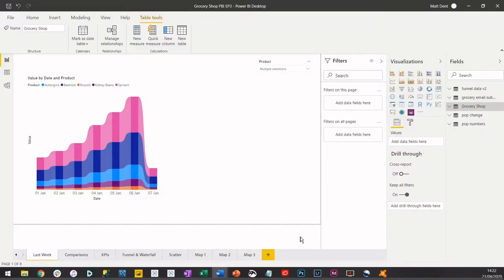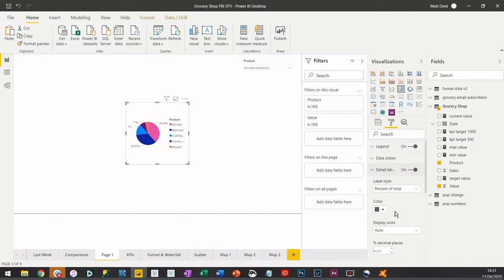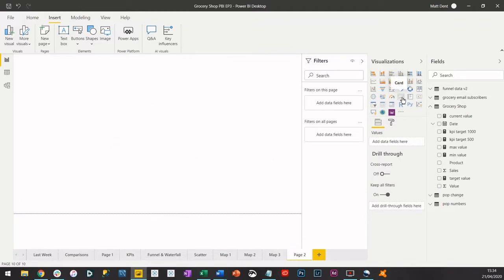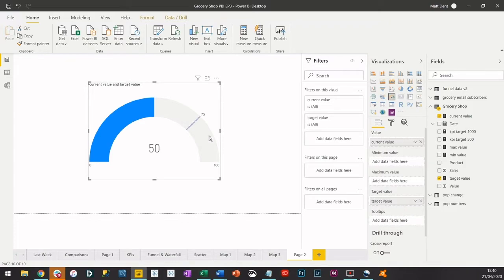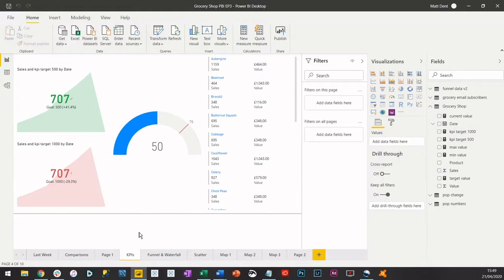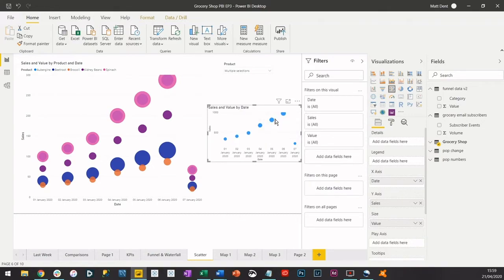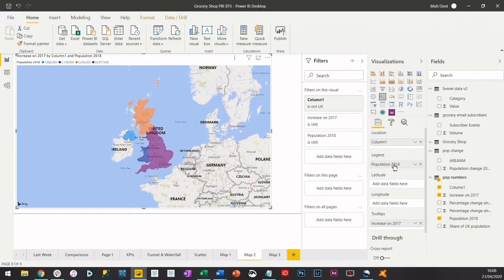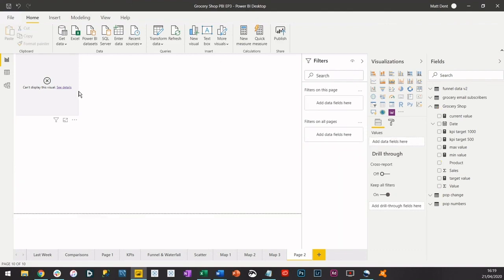EP3: The Importance of Chart Selection in Power BI Part2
We move through the final standard PowerBI visuals:
- Pie
- Doughnut
- Treemap

- Multi Row Card
- KPI
- Gauge

- Funnel
- Waterfall
- Scatter

- Map
- Filled Map
- Arc GIS Map